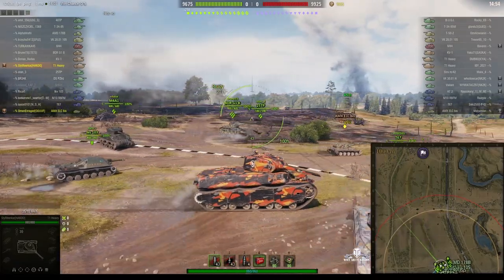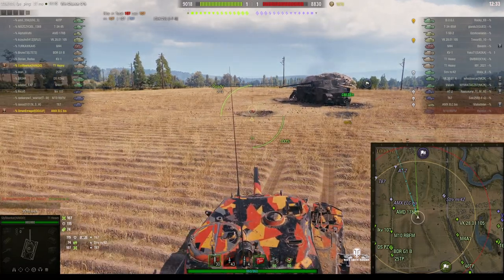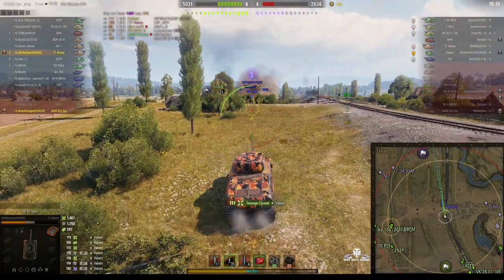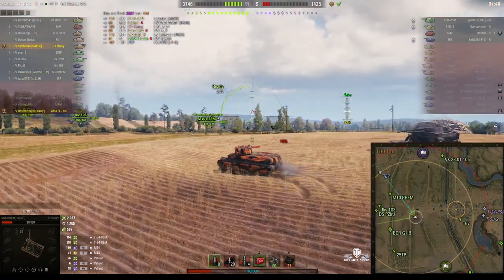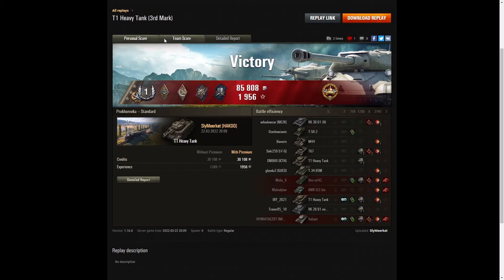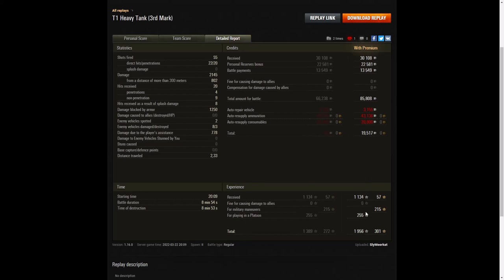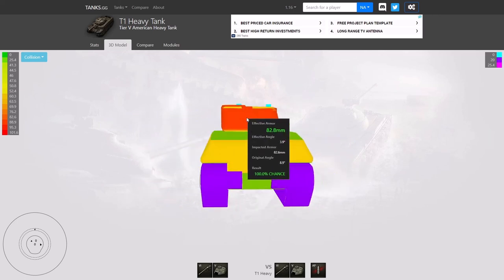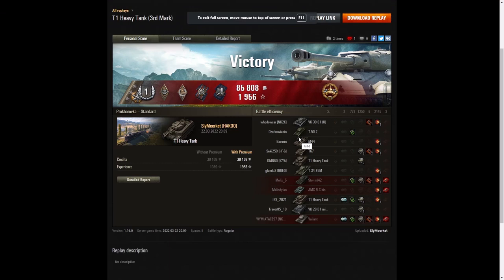T1 Heavy Tank - SlyMeerkat [HAKOO]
This replay is from 22 March 2022 on Prokhorovka. The player was SlyMeerkat [HAKOO] in the T1 Heavy Tank.

Video Contents
00:00 Intro
00:08 Battle
09:37 Results
13:14 Armor
15:10 Modules